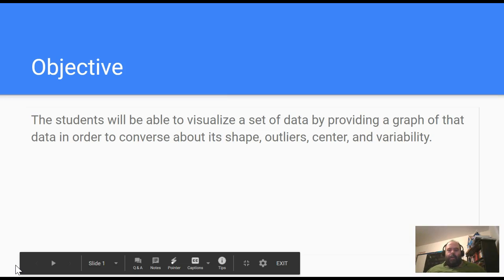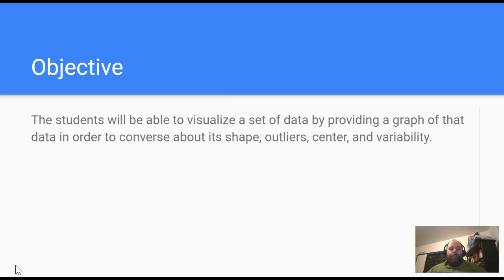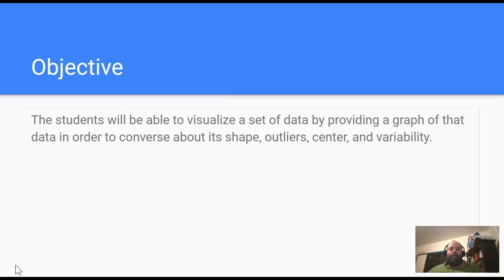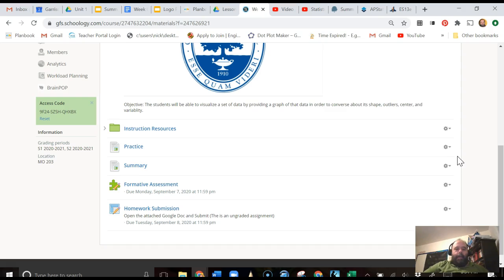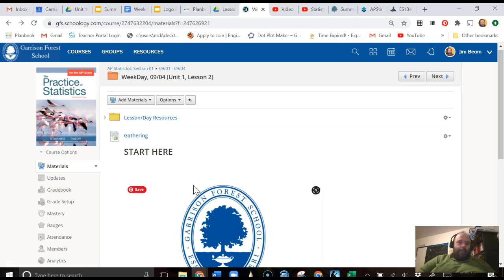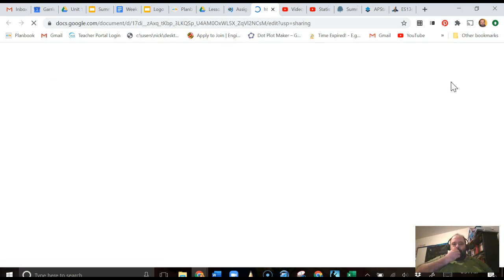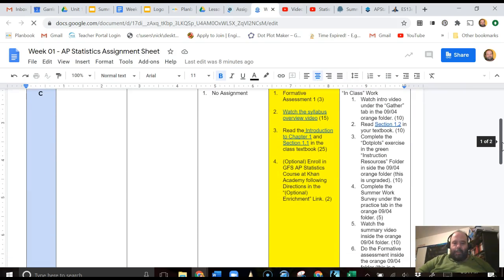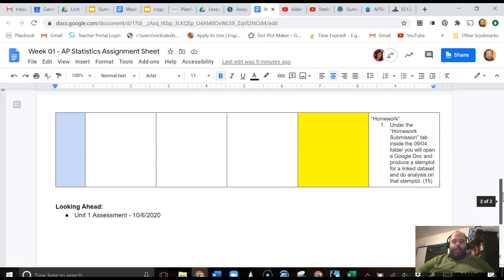AP Stats - Unit 1 - Lesson 2 - Summary